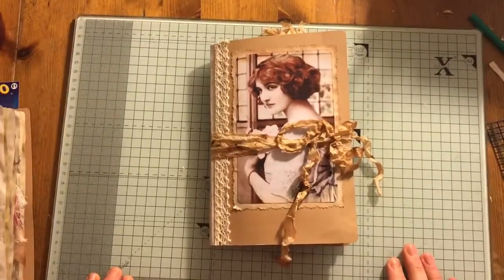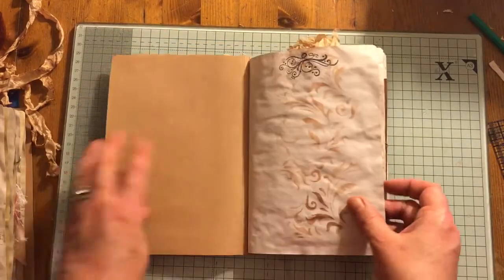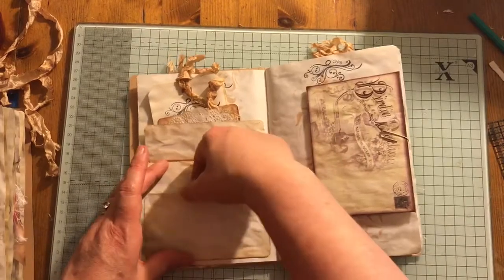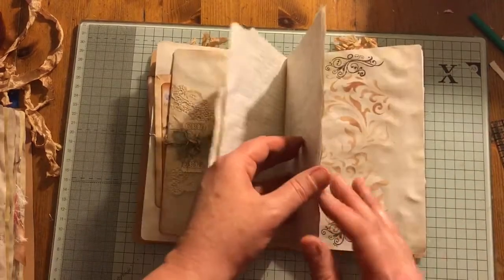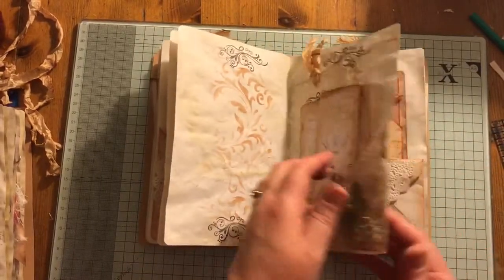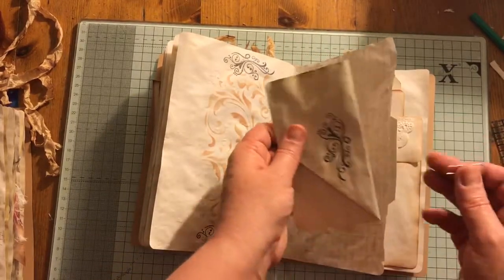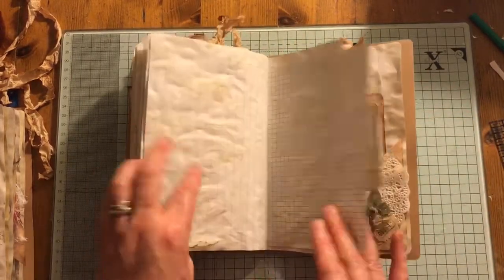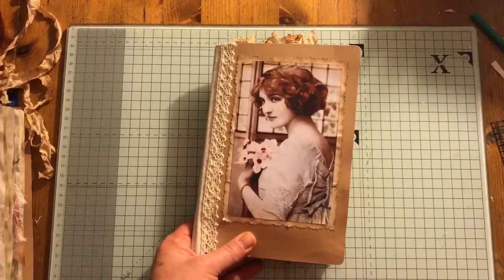Vintage Journal soft cover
DT for ...